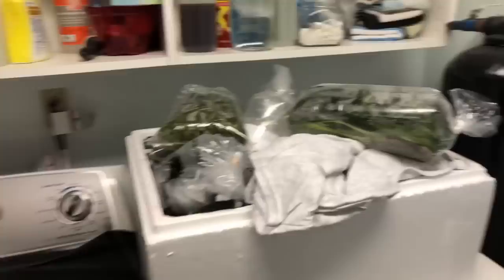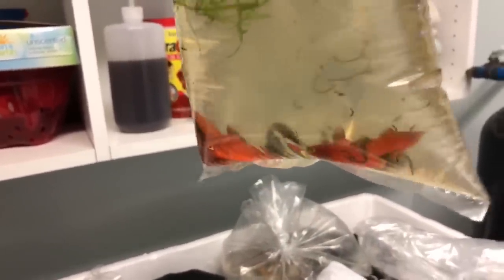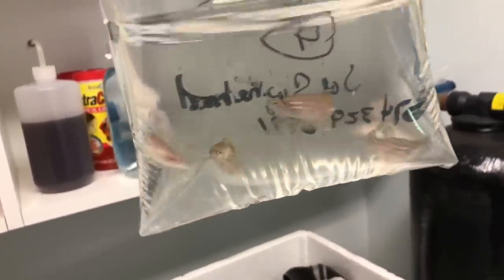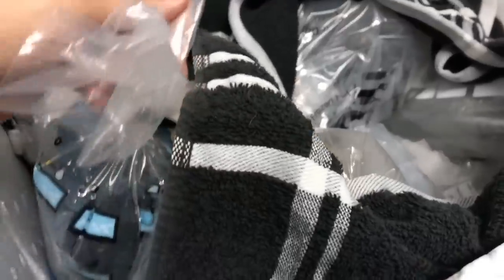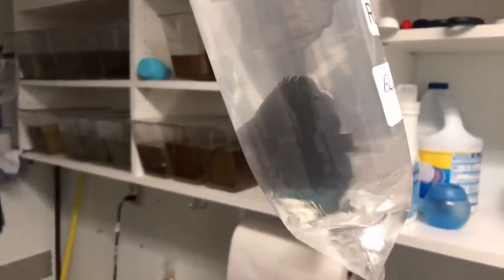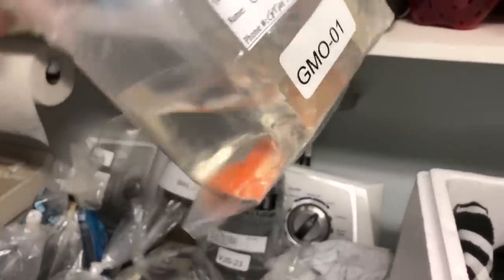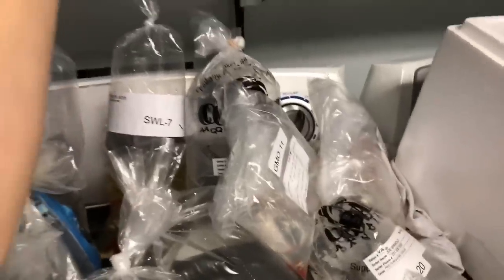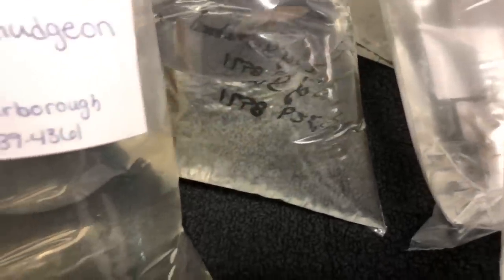I Was Not Planning On Buying All These Fish!Tropical Magic Fish Unboxing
I couldn't help myself and bought all kinds of fish I was not looking for at the Tropical Magic Fish Auction hosted by Michiana Aquarium Society. Lots of different aquarium fish in this unboxing hual video.

Also if you want to support or represent, snag up a LRB Aquatics Mad Scientist Shirt here is the